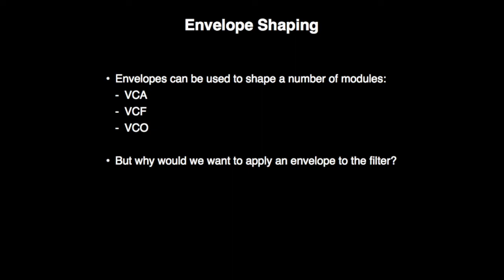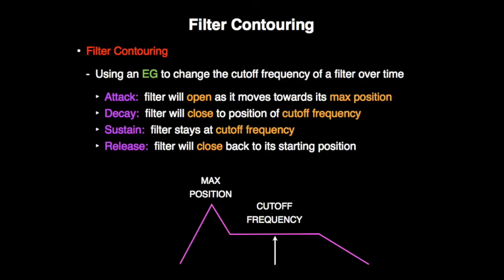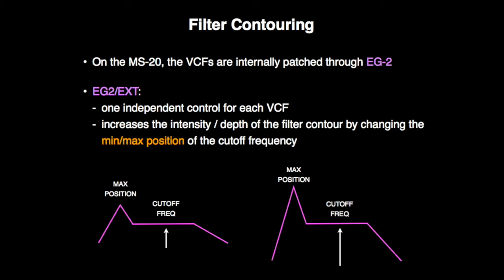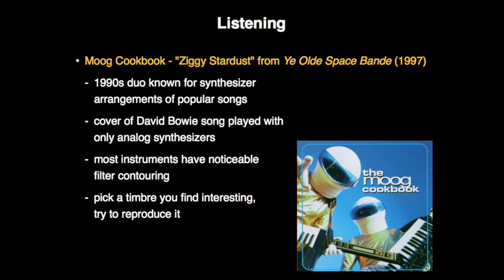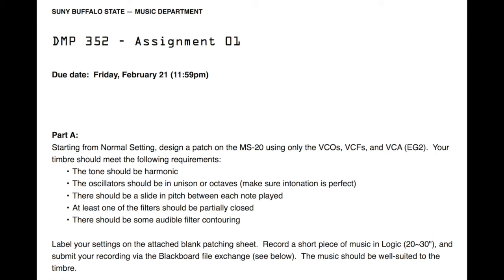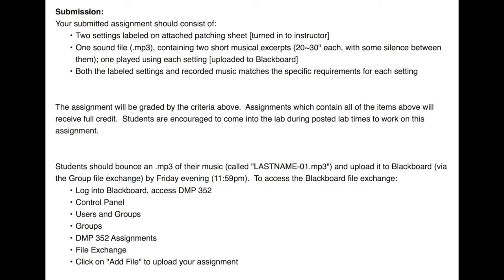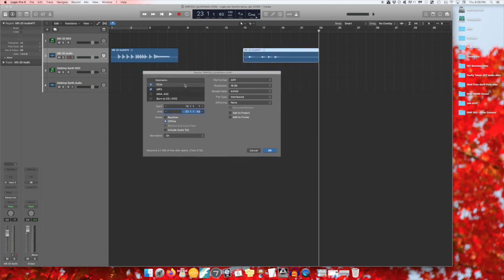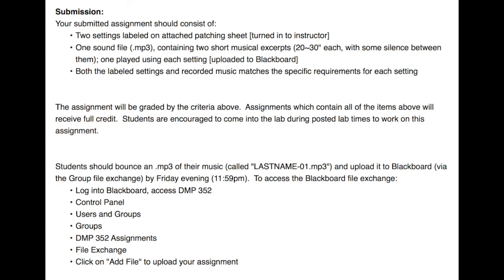DMP 352 - Filter Envelopes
DMP 352
This video explains Filter Envelopes and how to complete Assignment #1.